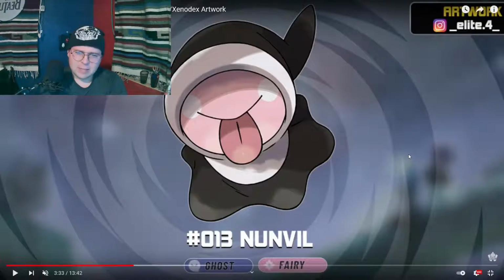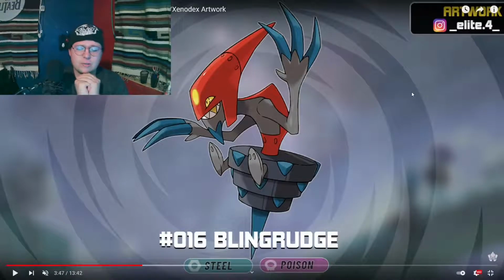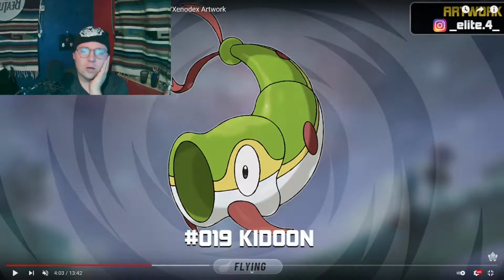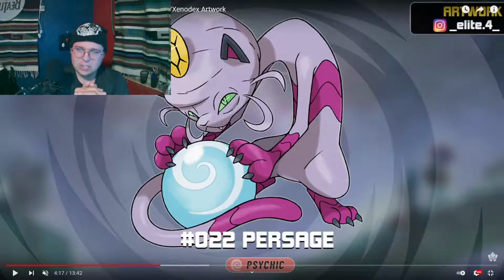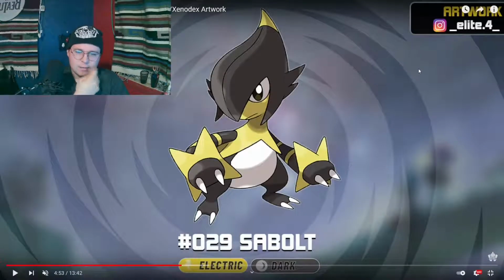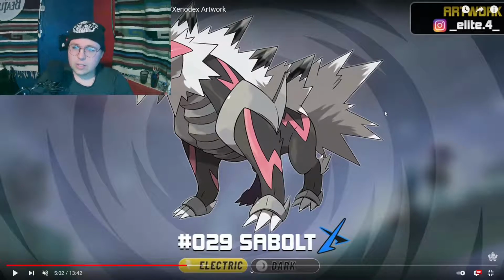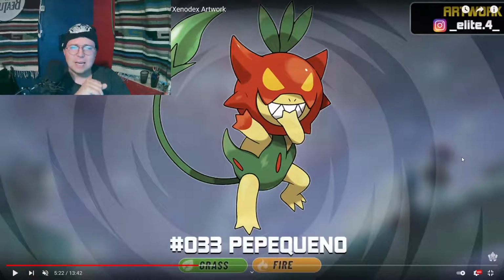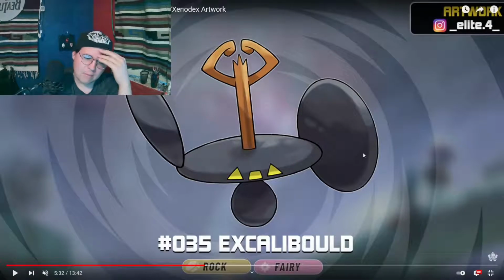Xenoverse Fakedex (no. 13- 36)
Some real mysteries on these mon. I can't wait to hear what inspirations I missed! So far the dex is looking super cool, and VERY unique.

Hey I’m making a Pokemon-like game! If you want to check out an older version check out: